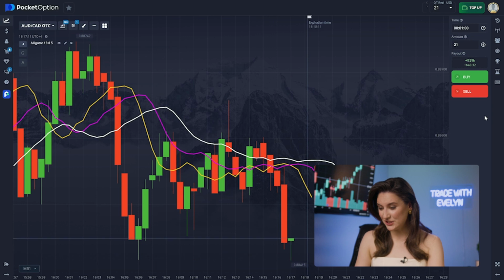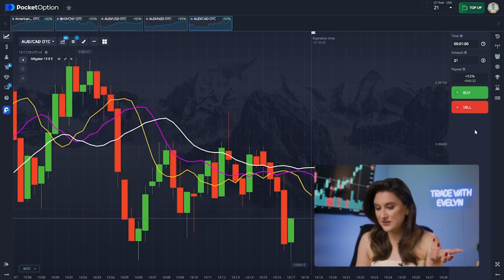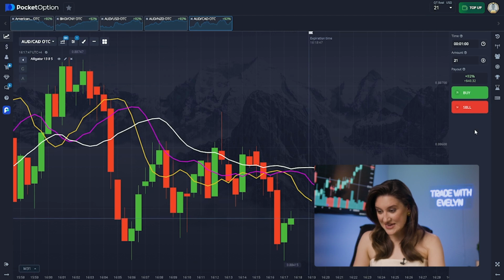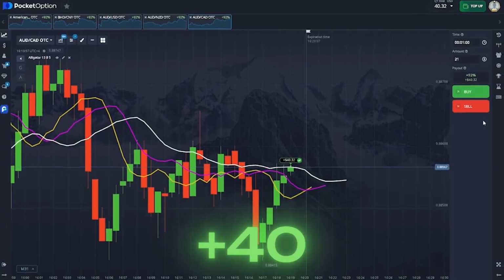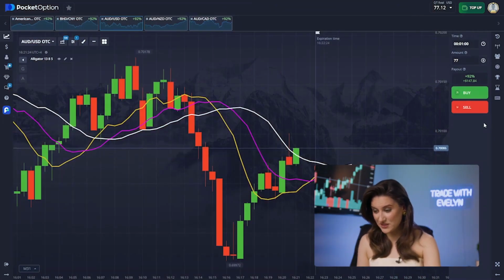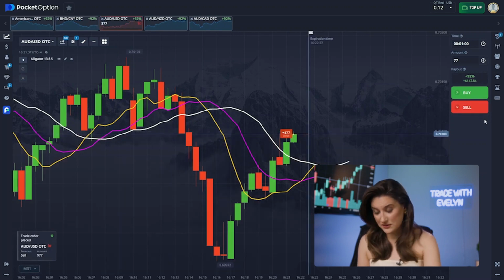A Simple Tactic for Big Gains! Perfect for 2025!